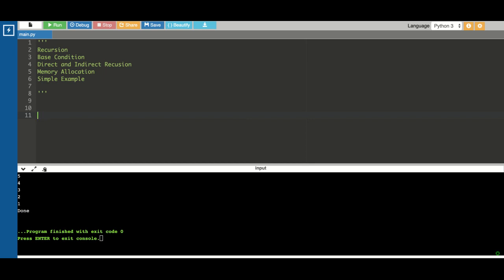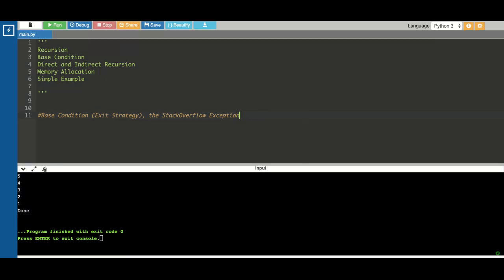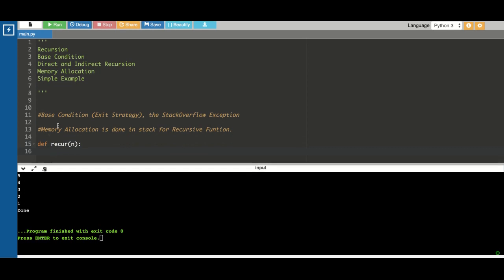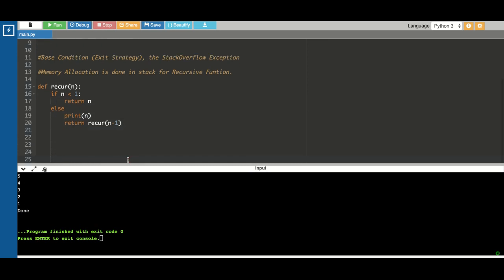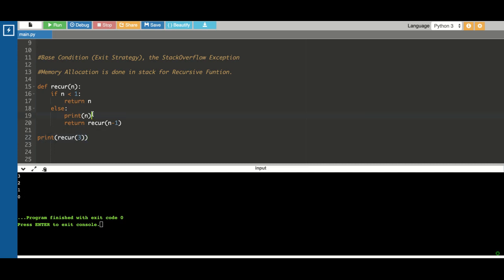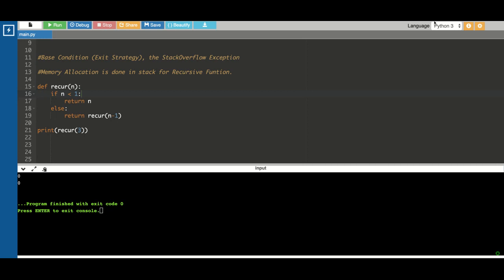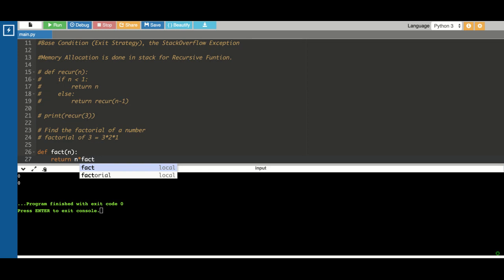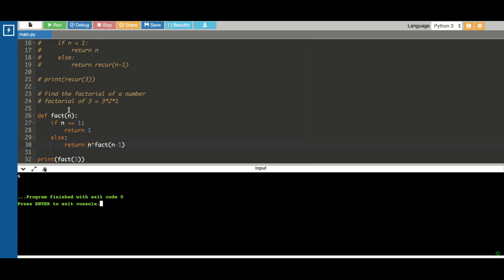Python Tutorial for Beginners | Recursion and Factorial Program using recursion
Recursion
Base Condition
Direct and Indirect Recursion
Memory Allocation
Simple Example

Base Condition [Exit Strategy], the StackOverflow Exception

Memory Allocation is done in stack for Recursive Funtion.